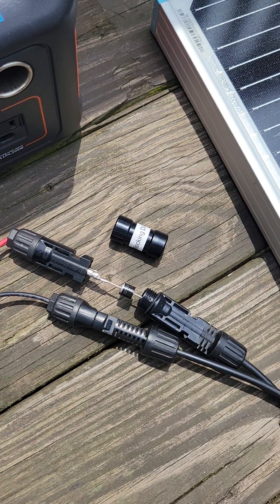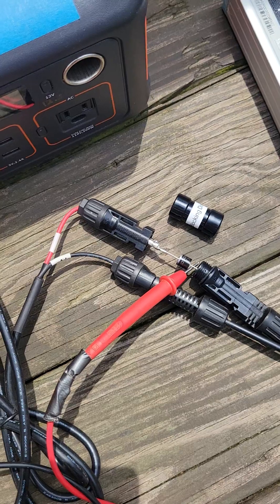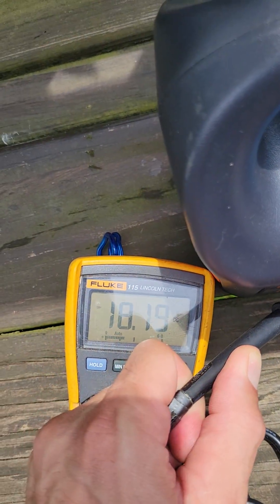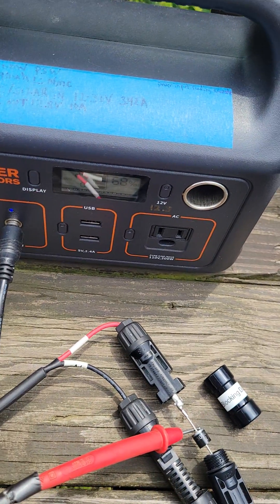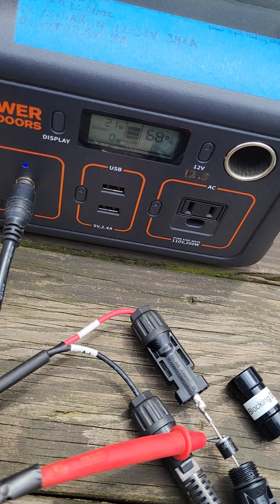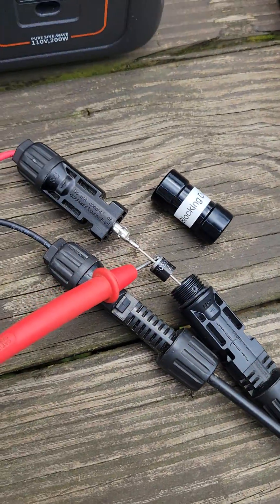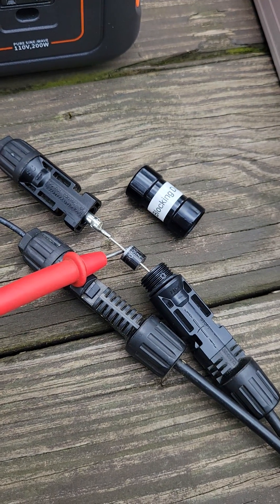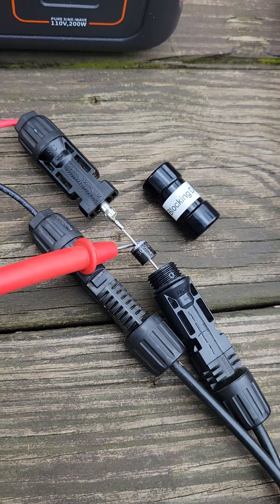Temu 30A MC4 Blocking Diode Voltage Drop Test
The diode inside the MC4 is marked as 30SQ045 ZX. I measured about 0.8V of drop at 1A, 2A and 3A. This is inline with the spec for this diode.

Works great on my Oupes power station which has no blocking diode on the input.